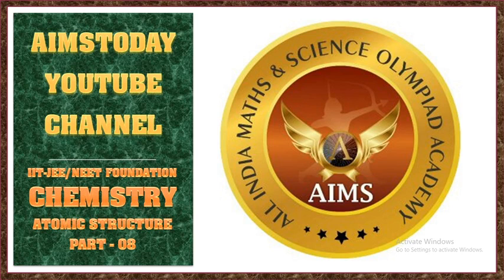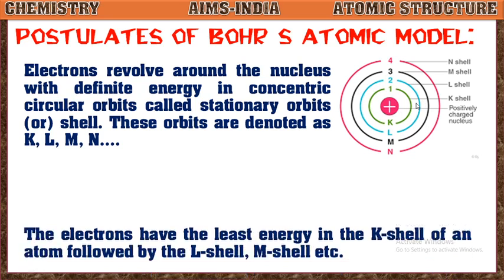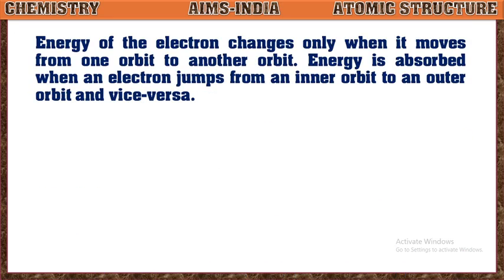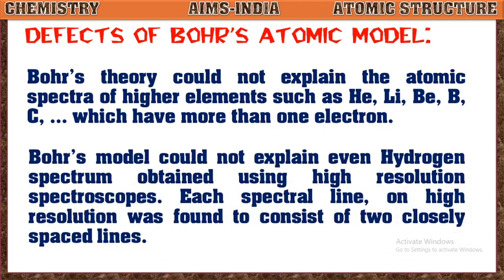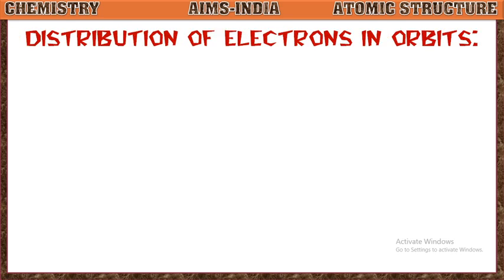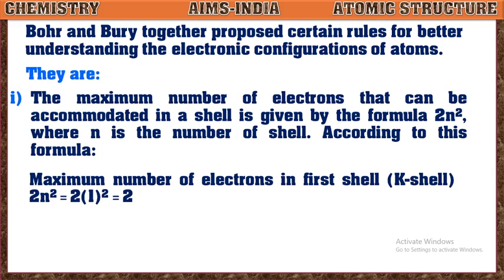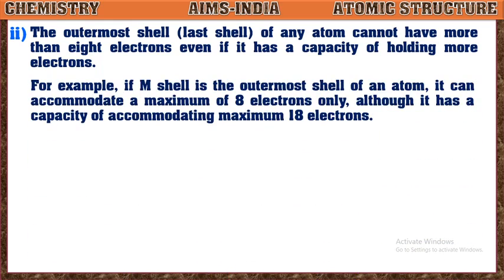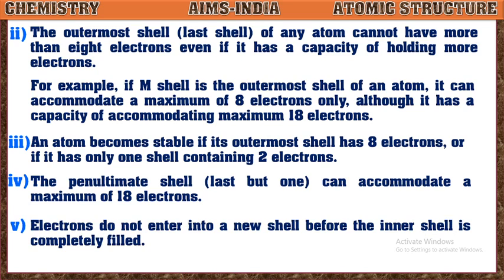ATOMIC STRUCTURE-PART-08-BOHR'S MODEL OF ATOM